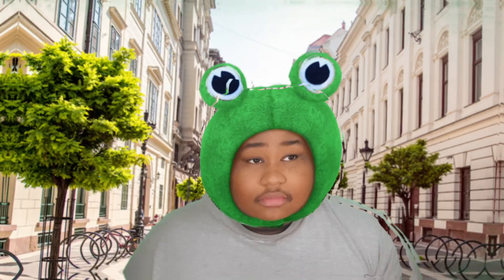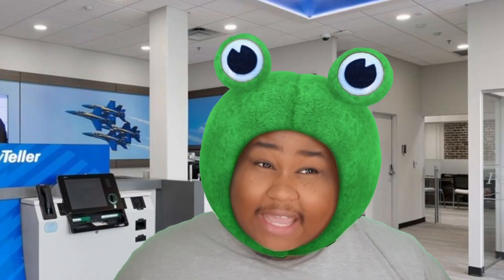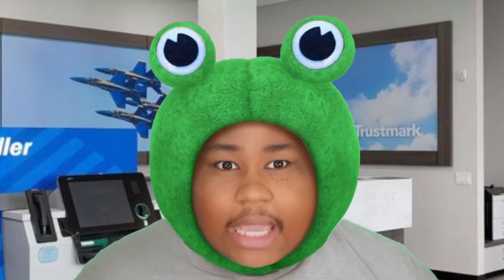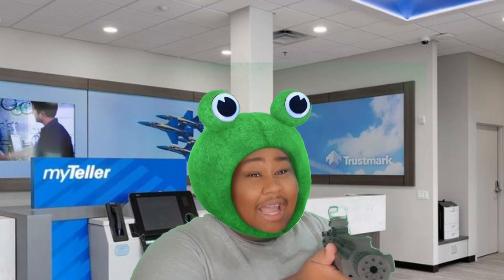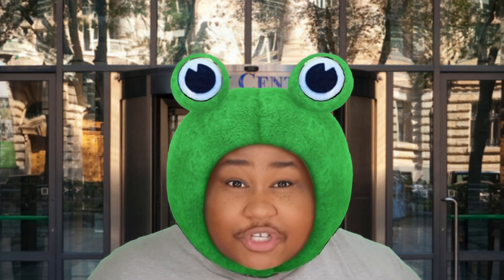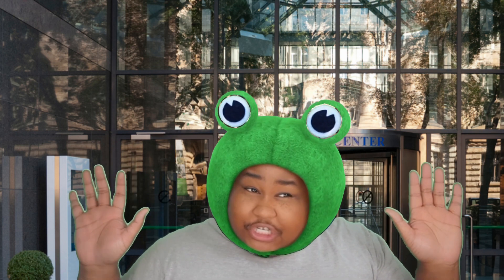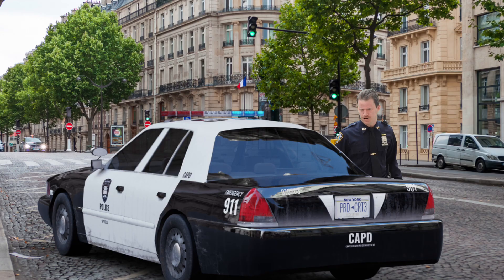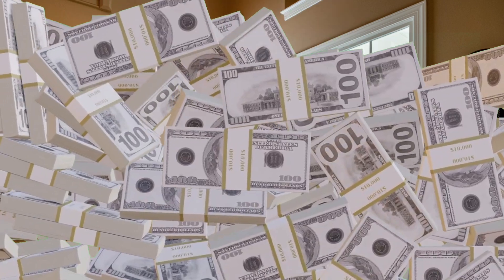How To Get Free MONEY From Banks!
In this video, I'm going to show you how to get free money from banks with some unethical ways. This is a carefully curated list of tips that will allow you to get money from banks without having to do anything illegal.

If you're looking for ways to get money from banks without having to do anything illegal, then you're in the right place! In this video, I'll show you how to get free money from banks with a few sneaky techniques that will leave you with a financial cushion in no time!

About Me:
Wuz Good! I go by Jovahn (Jo-Von) and I have a passion for making relatable and entertaining video content. I produce a variety of entertaining material on this channel that is suitable for a wide range of audiences. I look forward to creating a lot more entertaining videos for you guys!